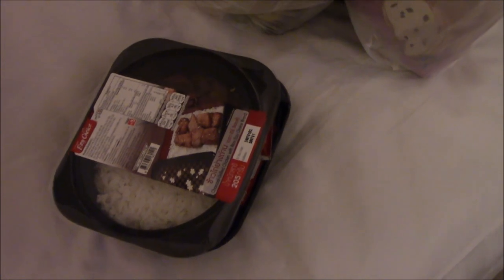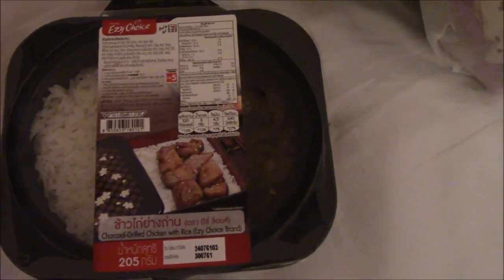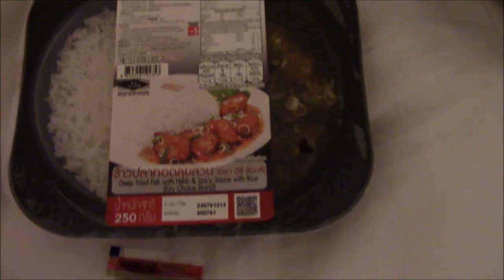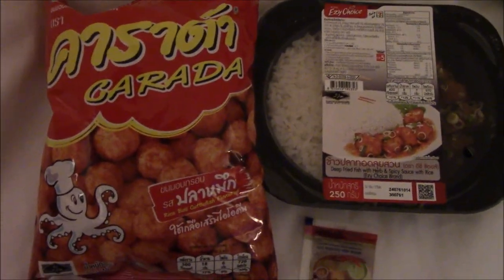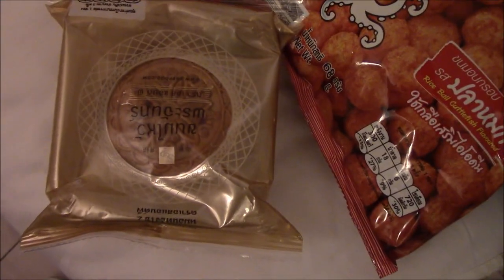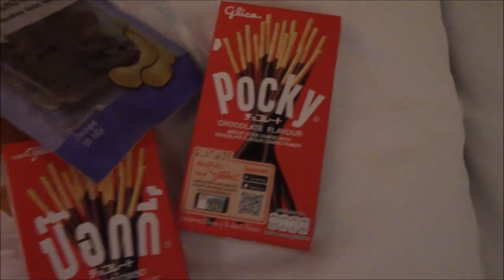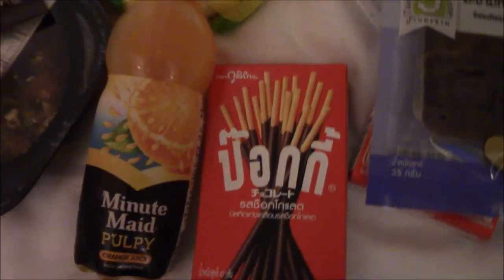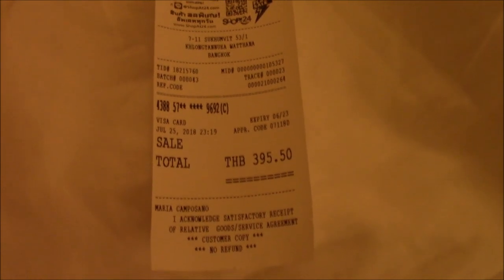Thailand 7 Eleven Haul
We visited a 7 Eleven in Bangkok Thailand.  Located near a BTS station on Sukhumvit Rd. A 300 Baht minimum purchase is required in order to use a credit/debit card.